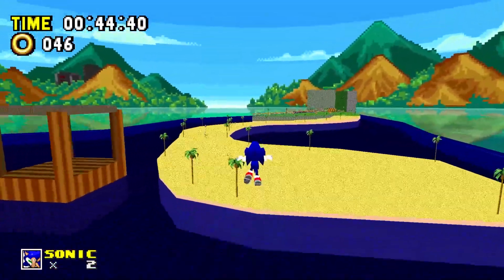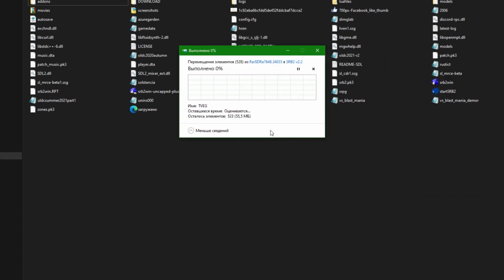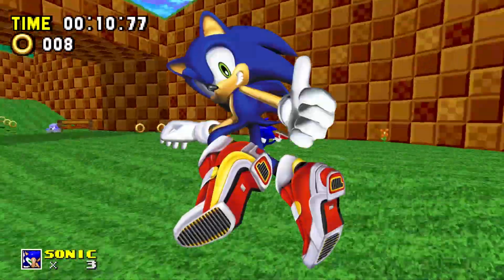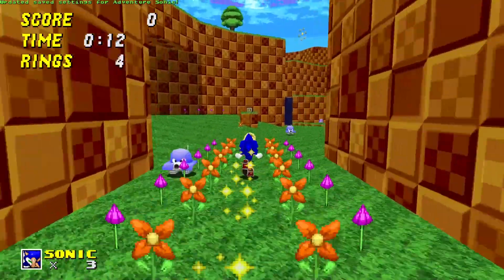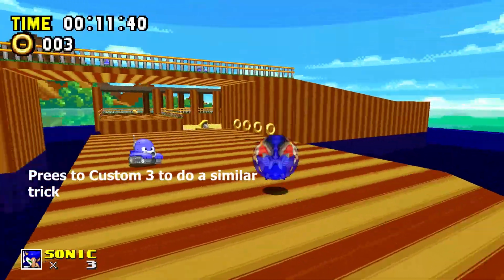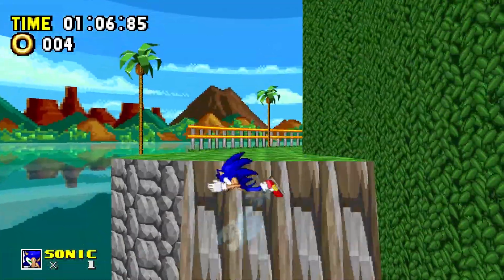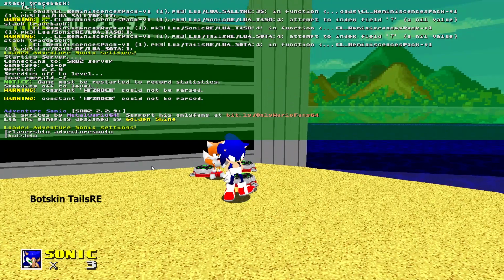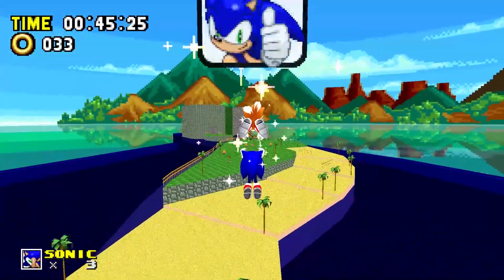Adventure Sonic: Tutorial, 3D Models and etc. #2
Intro/Outro by Sonic Blastinity.

Timestamps:
00:00 Hello
00:49 Jeck Jims' Models
02:00 Peppermint Adventure Model Pack
02:30 Jump Trick
02:38 Trick Dash Panel
02:58 BotSkin
03:25 Hang on!
03:50 Bye
04:06 Outro